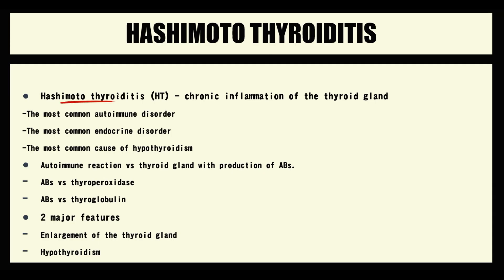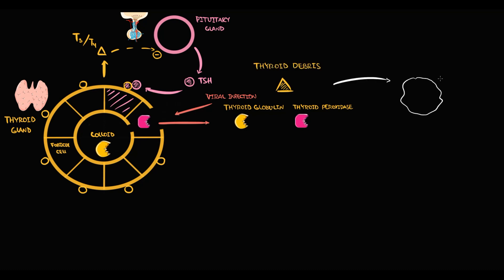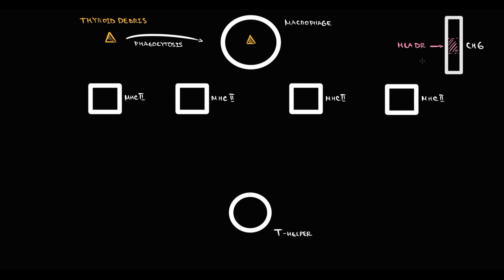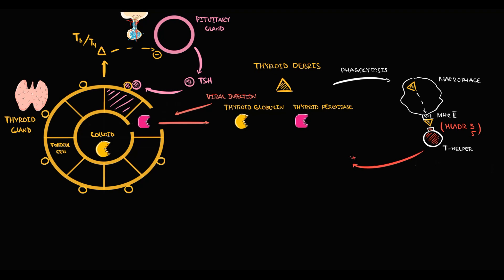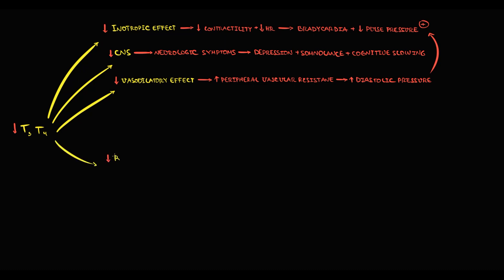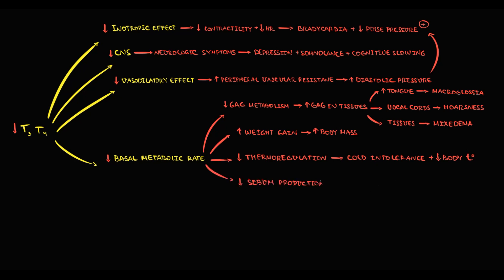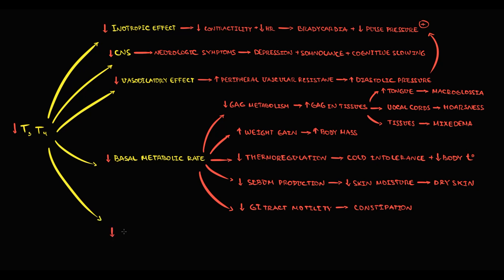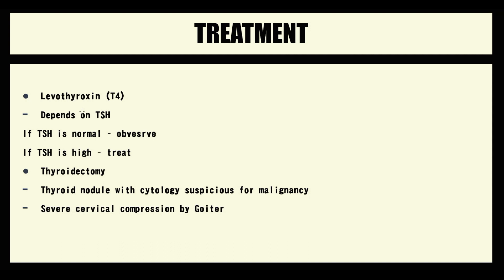Hashimoto Thyroiditis EXPLAINED: Pathogenesis, Symptoms & Treatment (USMLE High-Yield Guide)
🩺 Hashimoto Thyroiditis: Pathogenesis, Clinical Symptoms & Treatment Explained (USMLE High-Yield)
Ever wondered how Hashimoto Thyroiditis develops and why it causes hypothyroidism? In this video, we break down the pathogenesis of Hashimoto Thyroiditis, explore its clinical symptoms, and discuss treatment strategies—all in a clear, high-yield format perfect for medical students, USMLE prep, and healthcare professionals.

What You’ll Learn in This Video:
✔️ Pathogenesis:
How autoimmune destruction of the thyroid leads to Hashimoto Thyroiditis
The role of anti-thyroid antibodies and lymphocytic infiltration
✔️ Clinical Symptoms:
Common signs such as fatigue, weight gain, cold intolerance, and goiter
How hypothyroid symptoms evolve over time
✔️ Treatment Options:
Hormone replacement therapy (levothyroxine)
Monitoring strategies and patient management tips
⏰ Timestamps for Easy Navigation:
0:00 Overview of Hashimoto thyroiditis
0:53 Pathogenesis of Hashimoto thyroiditis
3:14 HLA association
9:17 Mechanism of clinical symptoms
16:22 Diagnostic features
16:38 Ultrasound features
17:40 Treatment

💬 Question for You: What’s the most challenging aspect of diagnosing Hashimoto Thyroiditis in your experience? 😊

👍 Help Us Grow:
Share with classmates or colleagues who need a refresher on thyroid disorders.